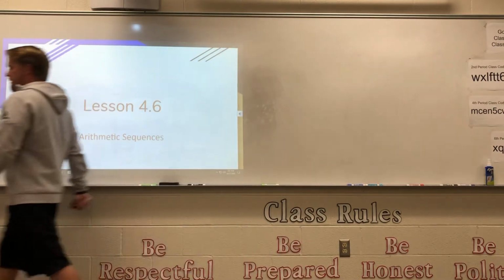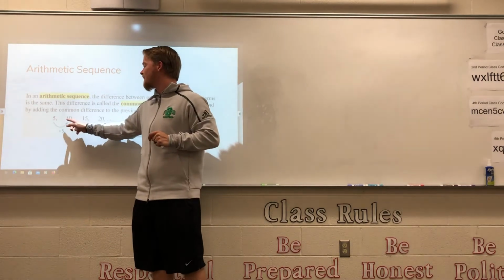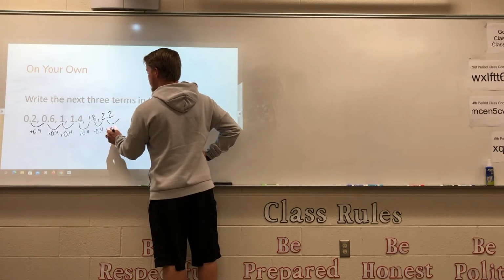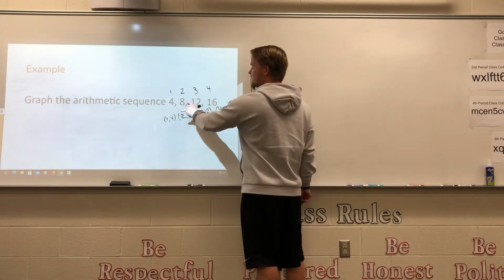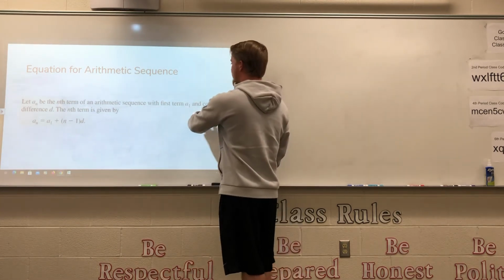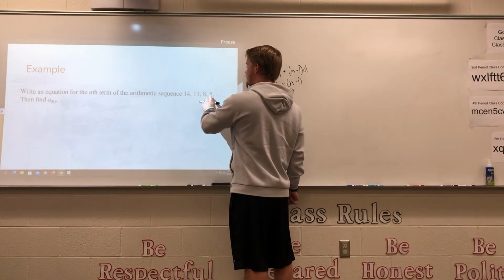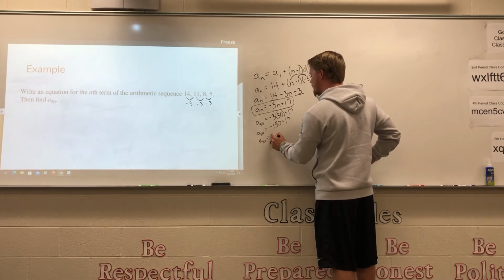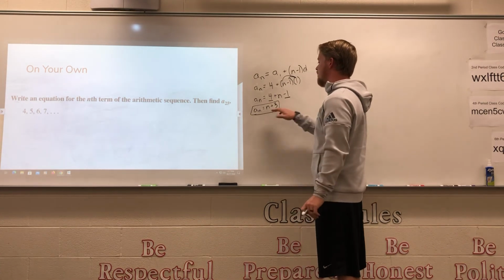Algebra 1 Arithmetic Sequences (4.6)